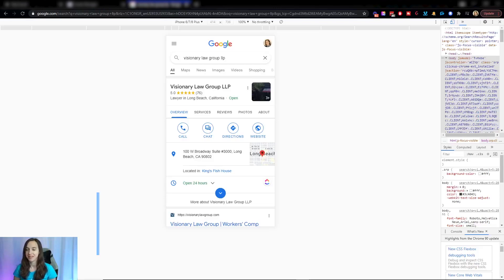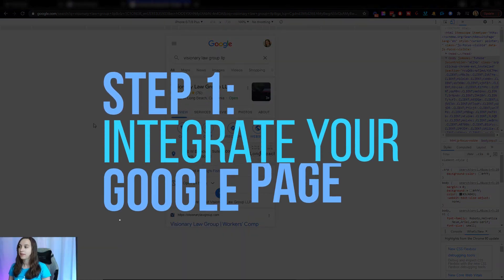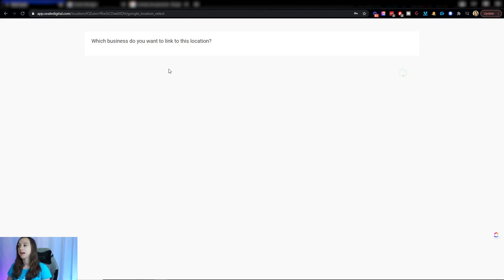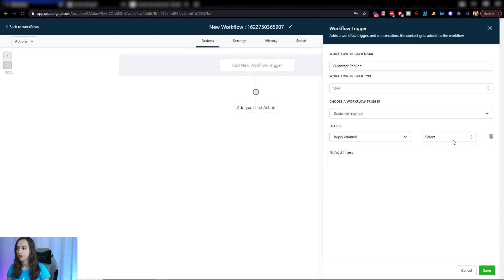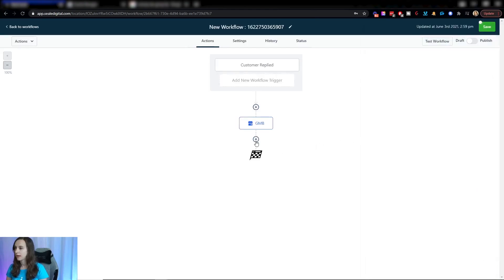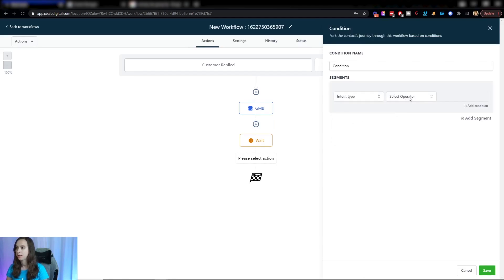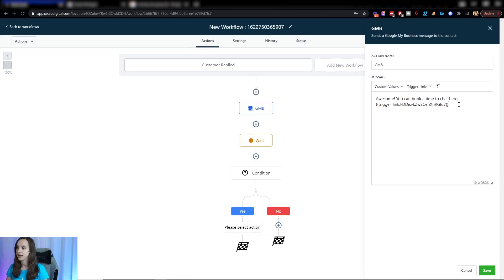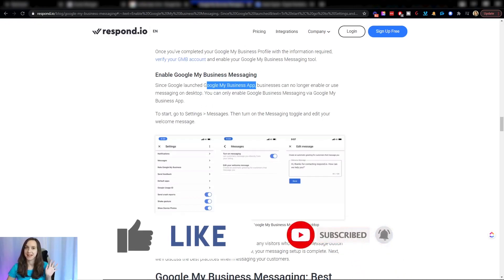Google My Business Chat - Bookings on Auto-Pilot!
Learn how to automatically book appointments in Google My Business Chat here! Don't leave money on the table again!

0:00 Intro
0:56 Step 1: Integrate your Google page
1:35 Step 2: Create your workflow
2:07 Step 3: Create your reply